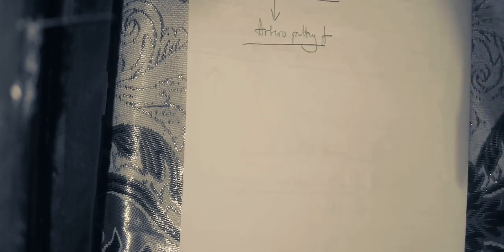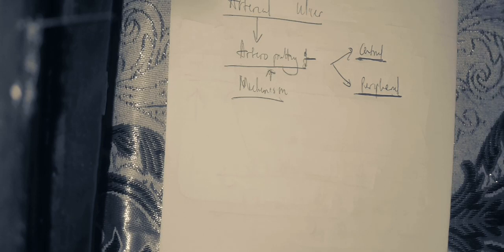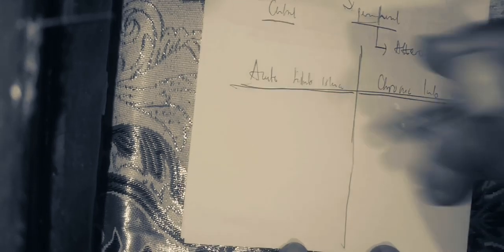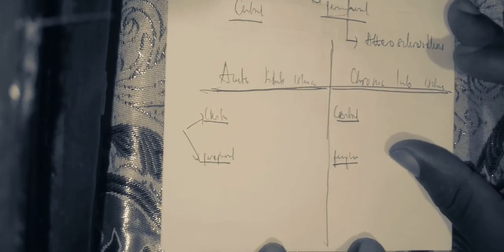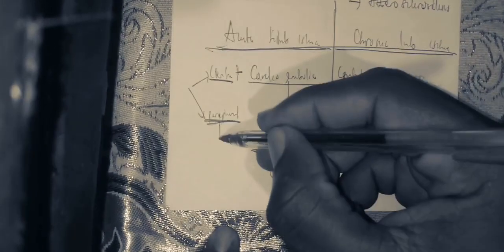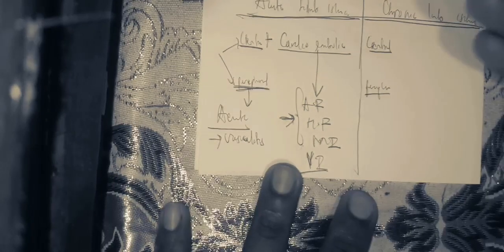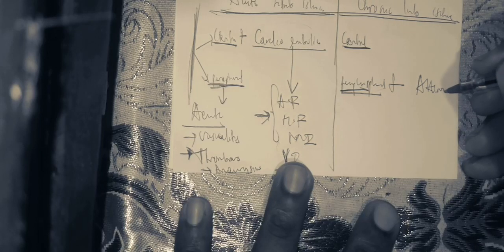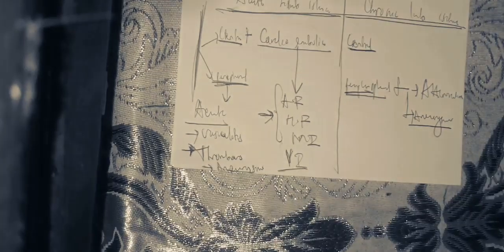SchrDbb_Introduction to Peripheral Artery disease and Arterial ulcers